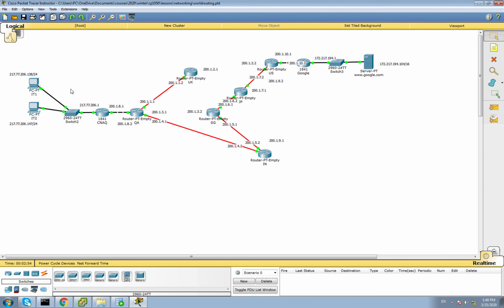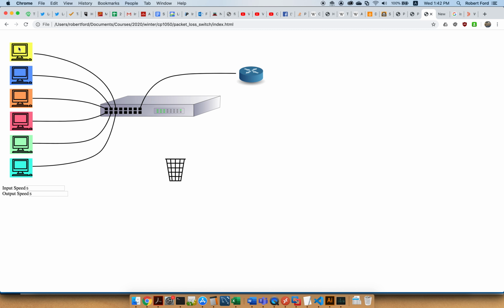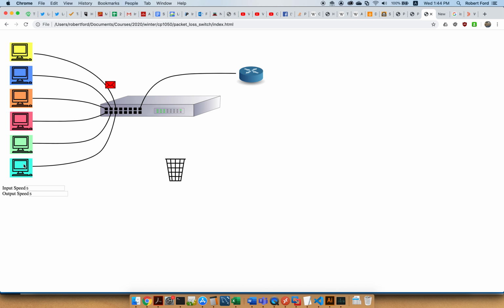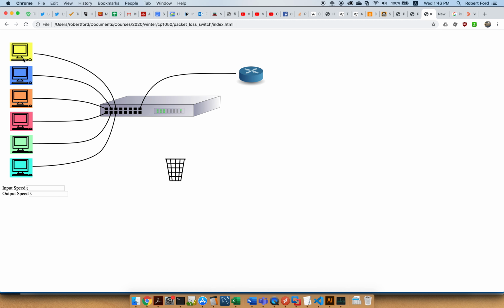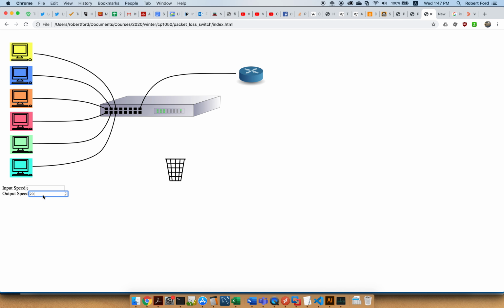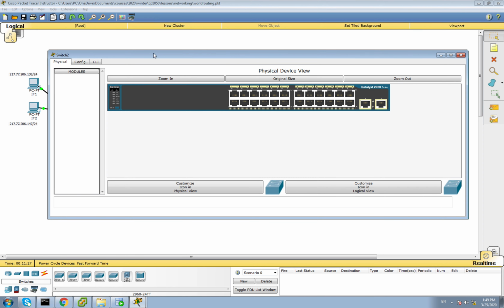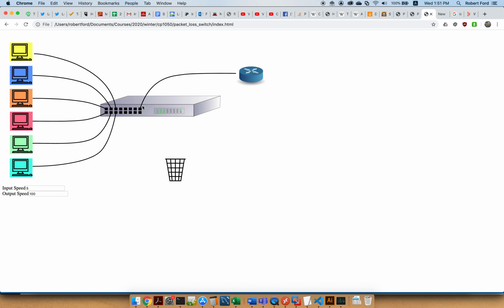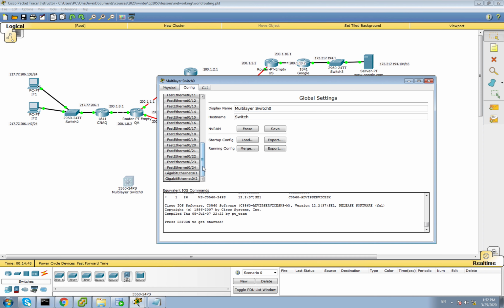Transport Layer Part A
Why networks drop packets and how a simple lossy packet transfer system could work (sort of like UDP)